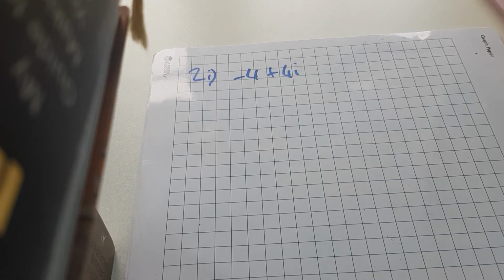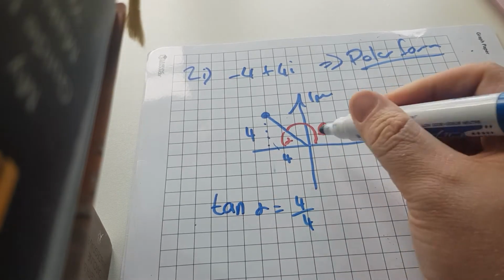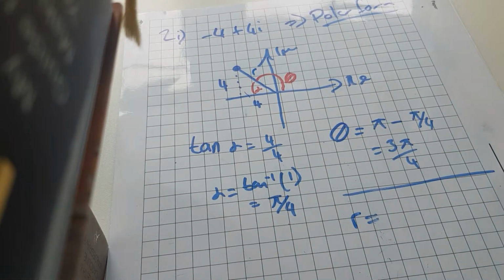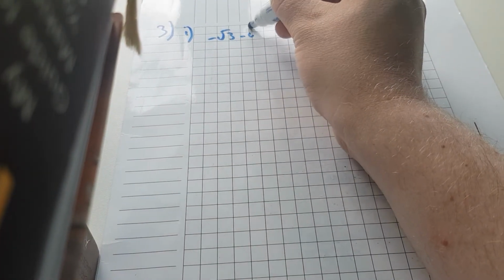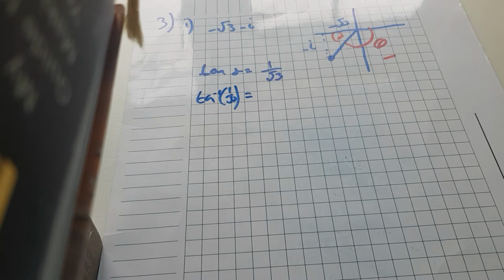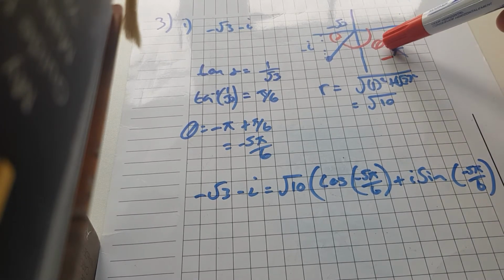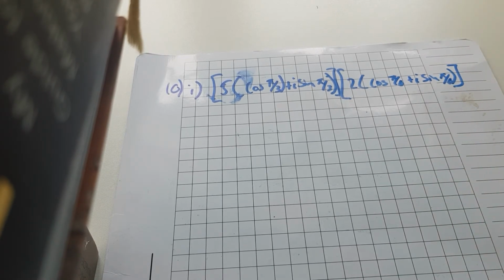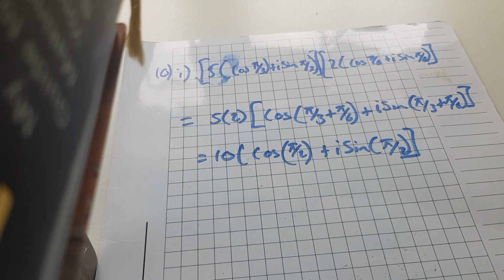20/03/20 Polar form hw